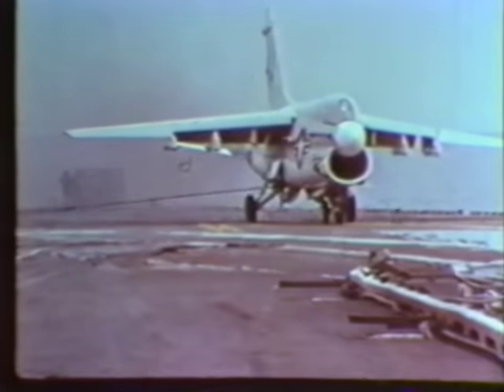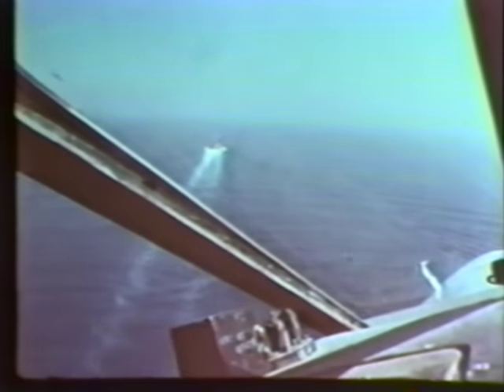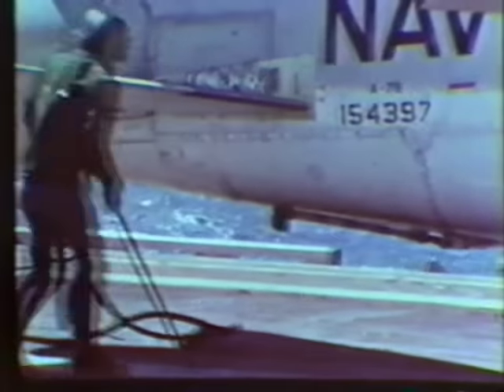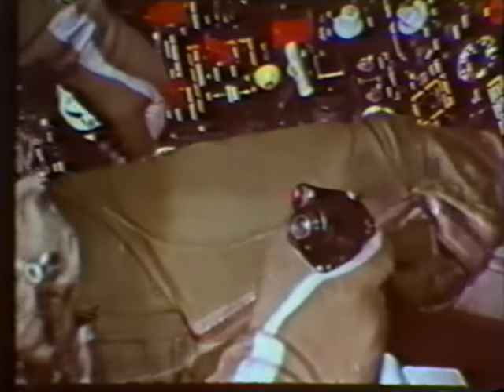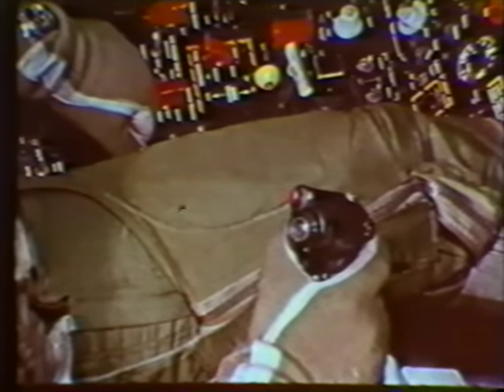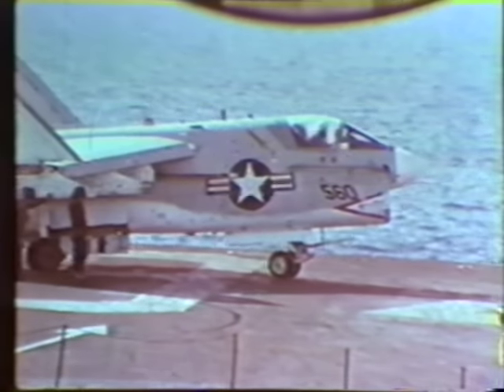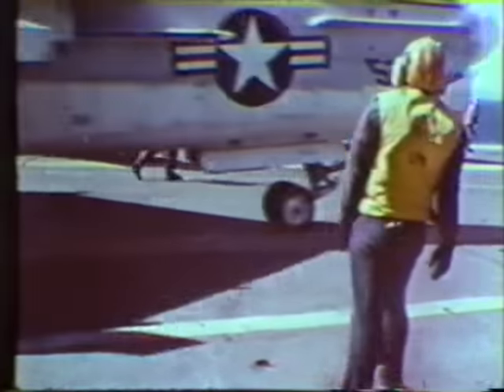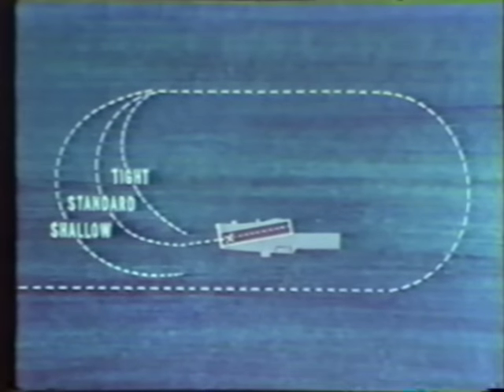Navy Carrier Mishaps training film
1960's vintage Navy training film about how to land on a carrier, as well as footage of various "classic" landing mishaps and mistakes